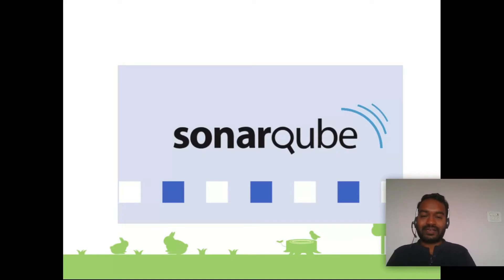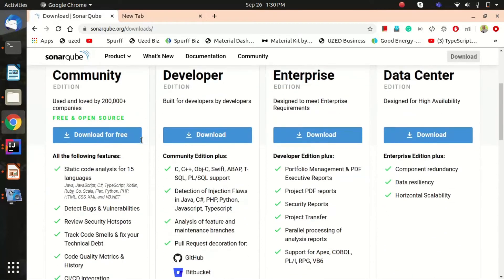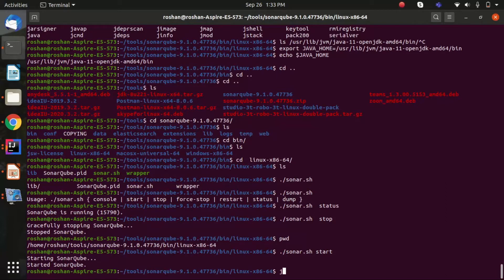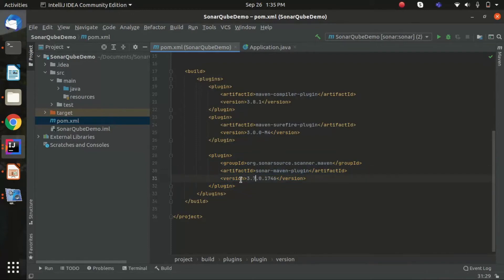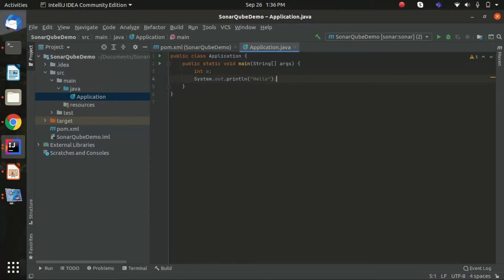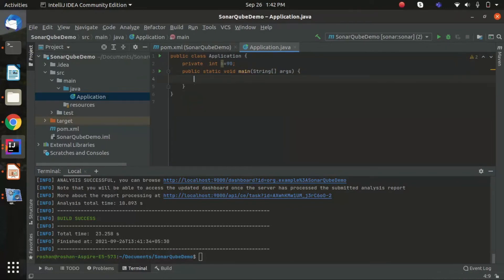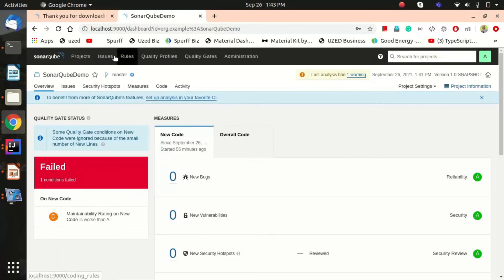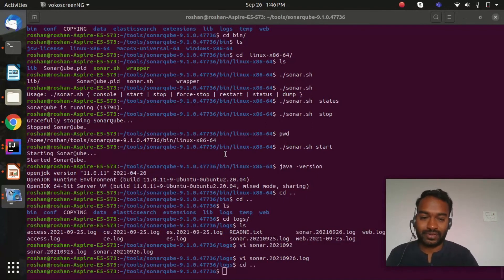SonarQube Demonstration With Maven Project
This session is all about What is SonarQube and how to Integrate SonarQube with Maven Project.